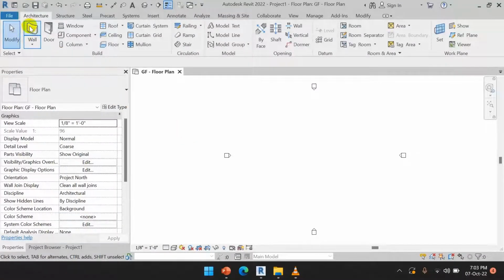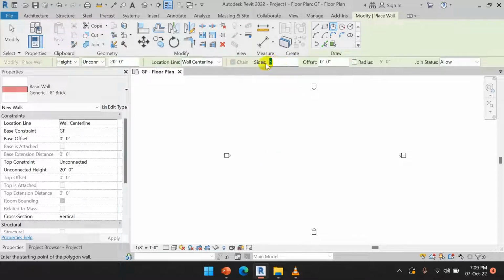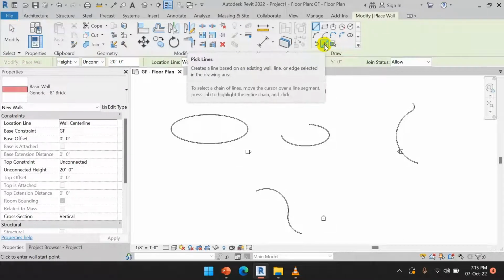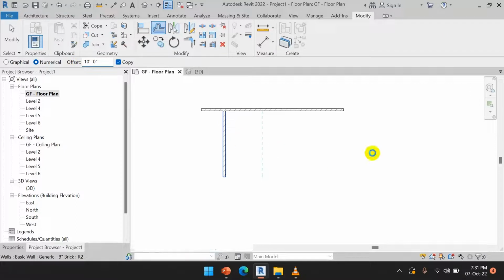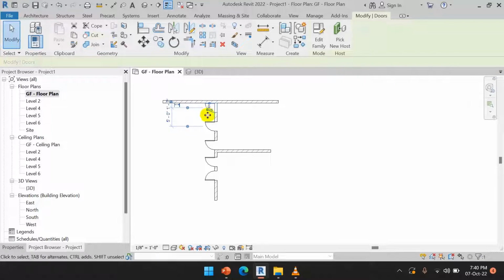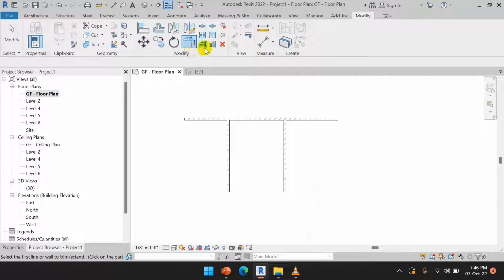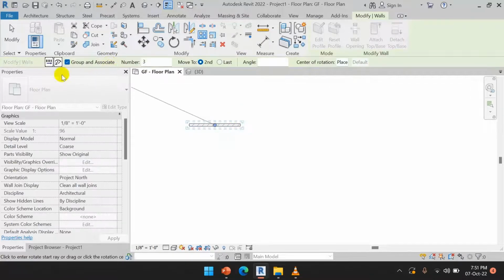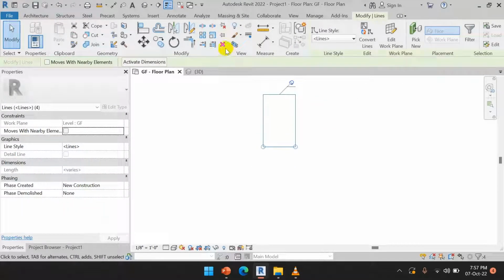Revit - Session 02 - Draw & Modify Tools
In this video all the draw and modify tools in Revit are discussed in detail. These tools shall be useful to create profile or path for all the Revit elements that we will see in upcoming sessions.